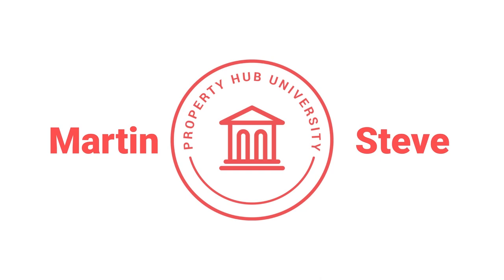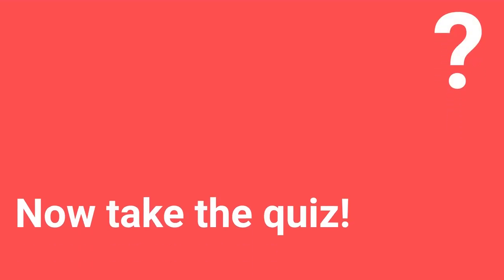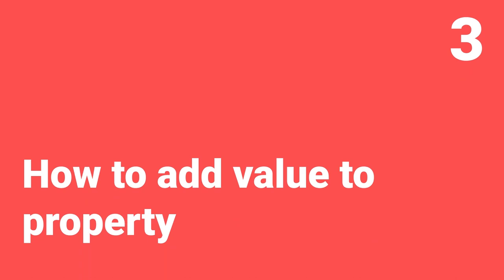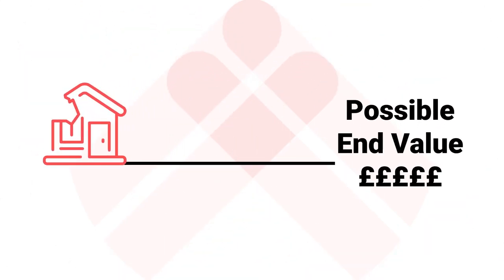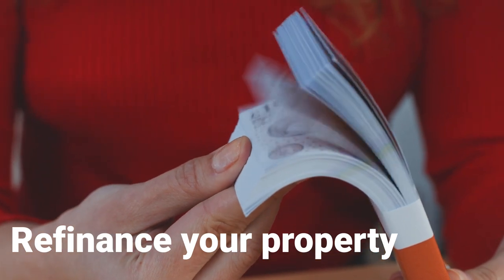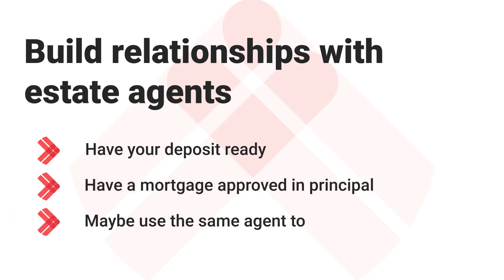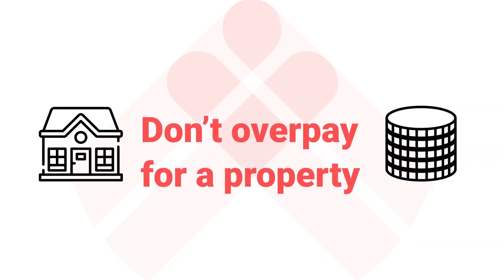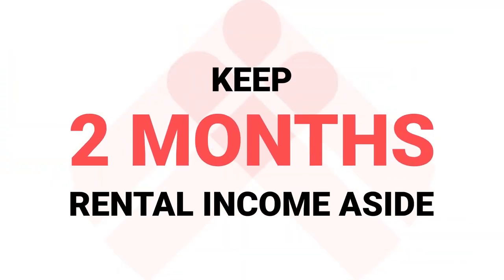How to recycle your deposit | Property Hub University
Property Hub University is back!

In this 5-part course you’ll learn how to recycle your deposit and how this can super charge the growth of your portfolio.

0:00 Part One
1:28 Part Two
2:58 Part Three
5:46 Part Four
7:26 Part Five